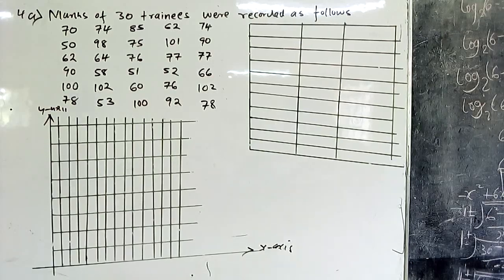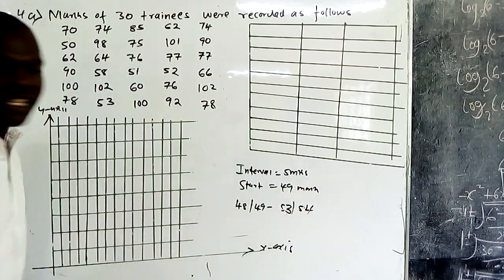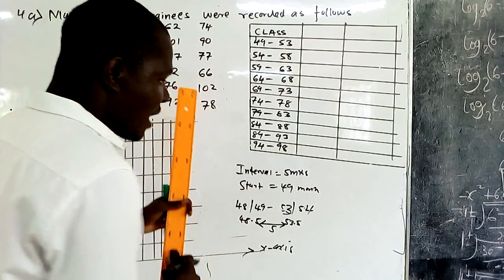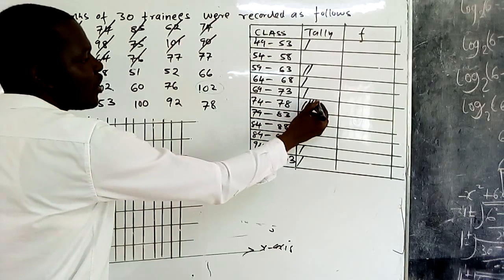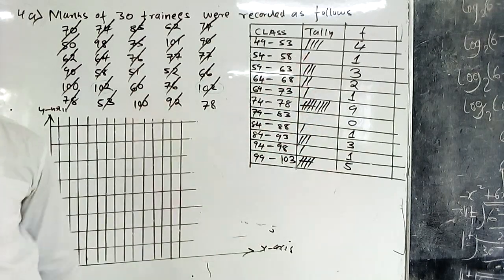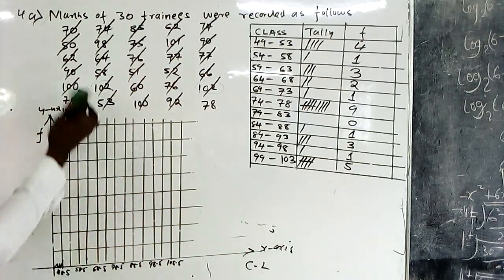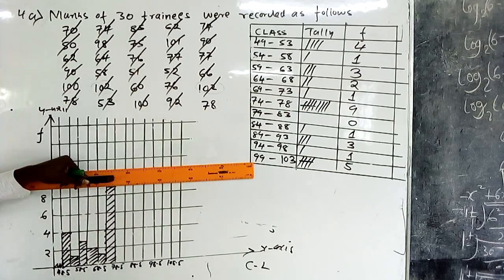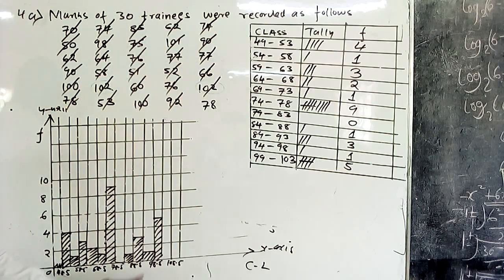ENGINEERING MATHEMATICS | STATISTICS: Constructing Frequency Table and a Histogram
How to construct frequency distribution table and histogram
Example
10. The marks of a subject obtained by 30 trainees were recorded as follows
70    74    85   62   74
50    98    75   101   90
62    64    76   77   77
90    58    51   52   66
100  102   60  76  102
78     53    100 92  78
i. Construct a frequency table with a class interval of 5 marks beginning with 49
ii. Draw a histogram to represent that data